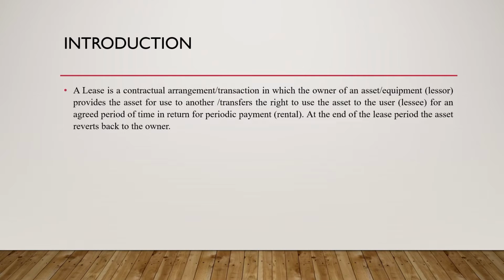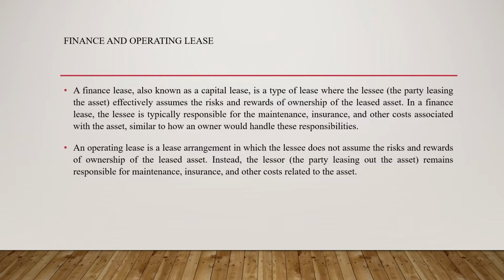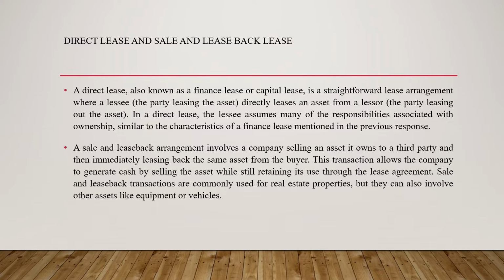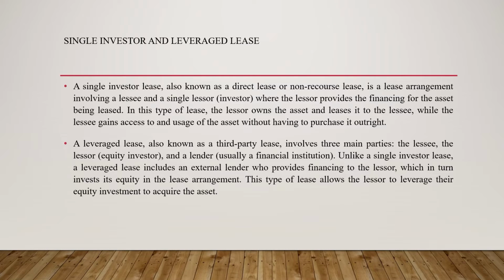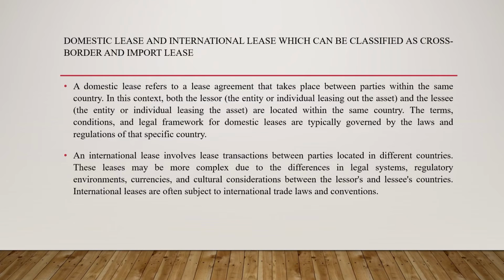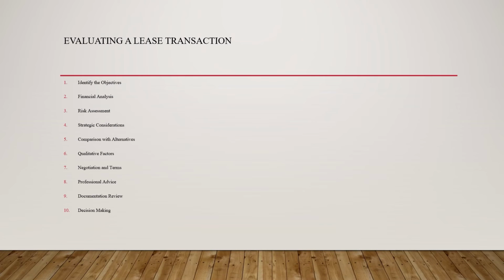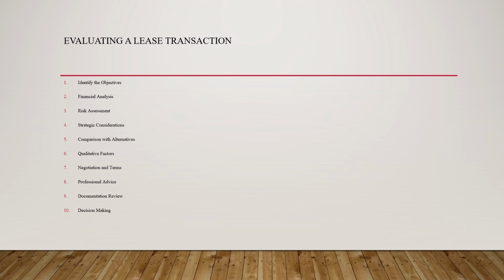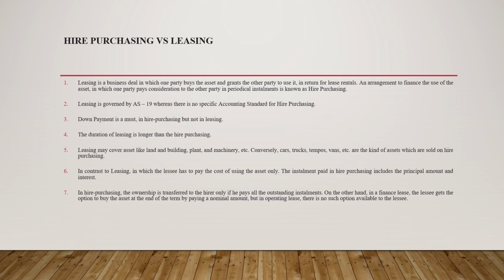Unit 7 Meaning, definition and types of leasing. Steps involved in leasing transactions.